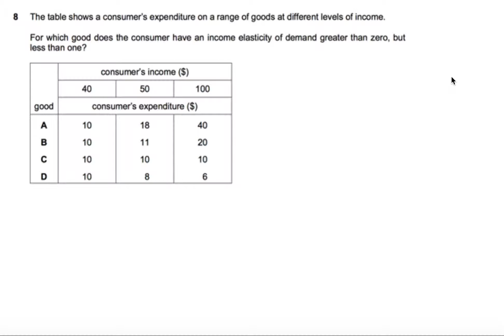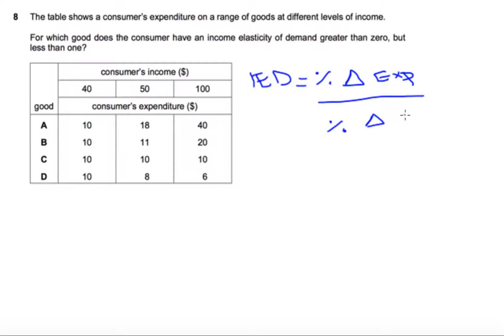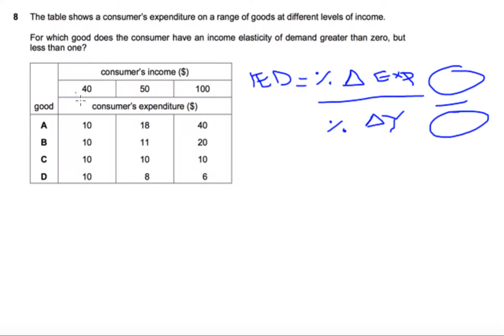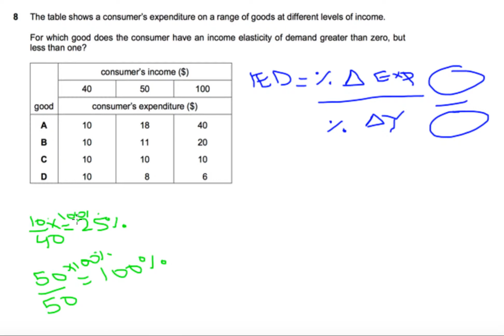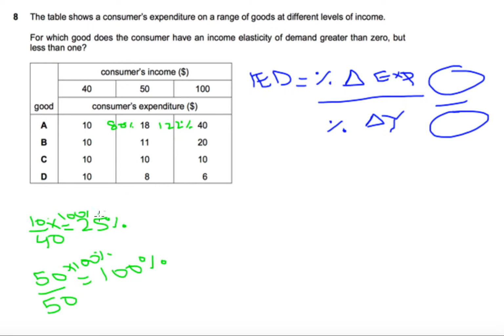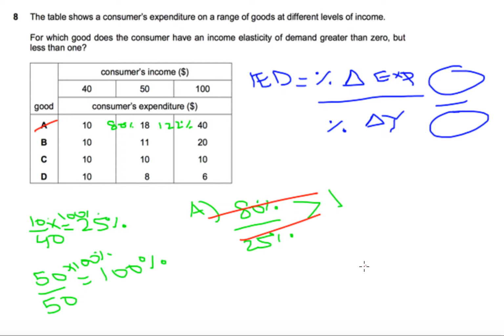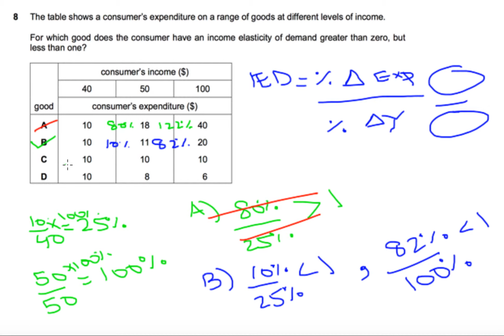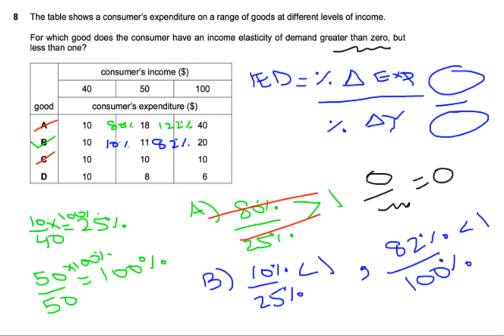A Level Economics June 2014 Paper 1 Question 8